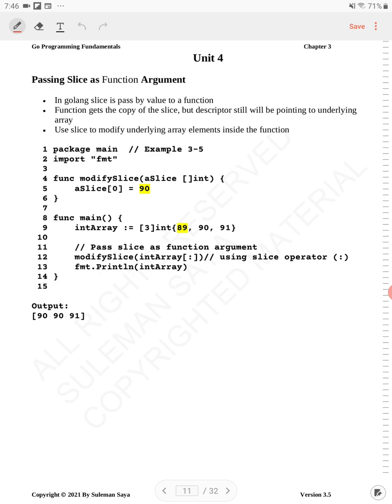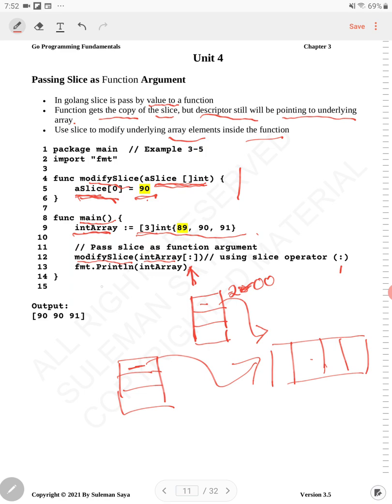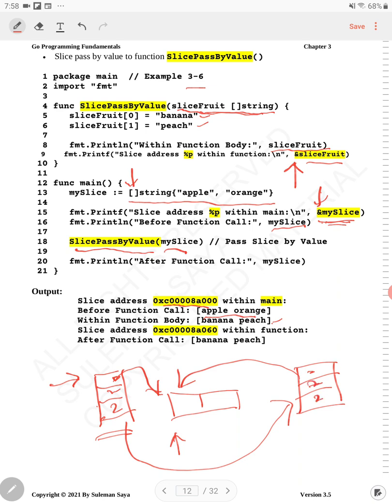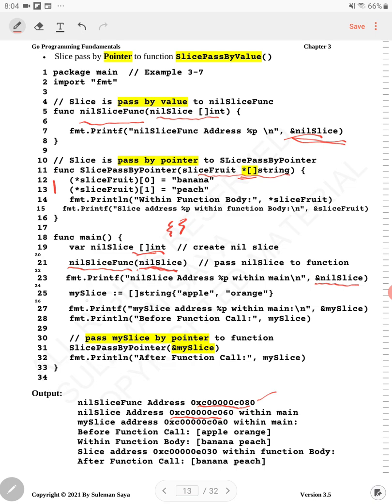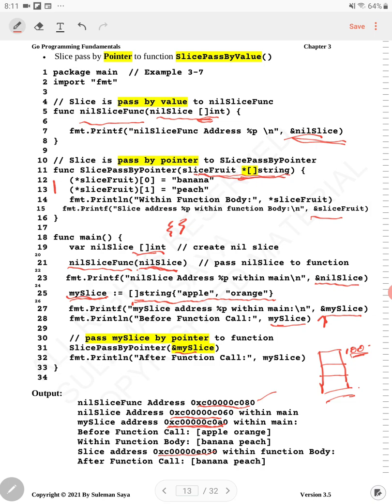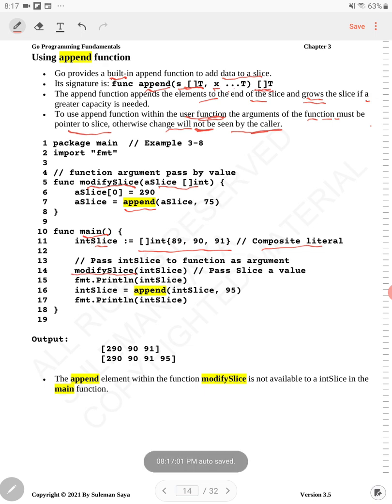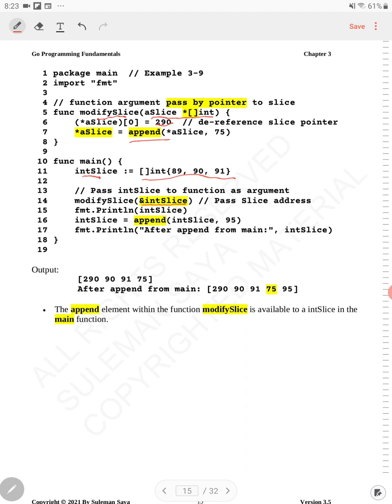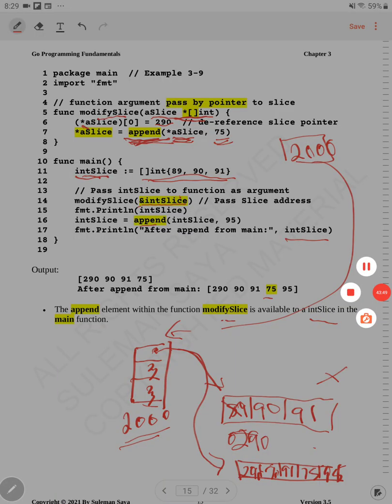Chapter 3 Unit 4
Timecodes
0:0 - Passing Slice as Function Argument
10:20 - Using append function